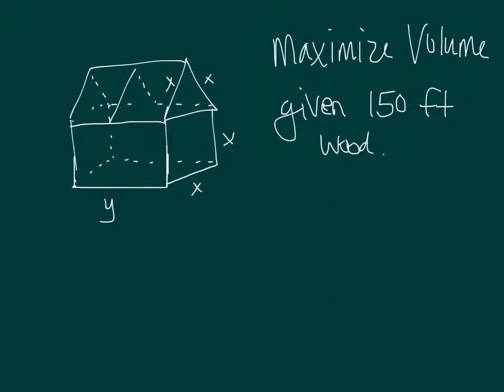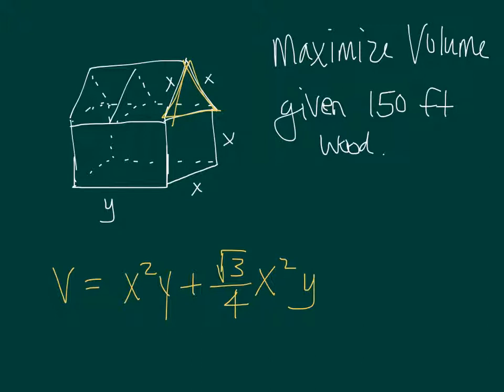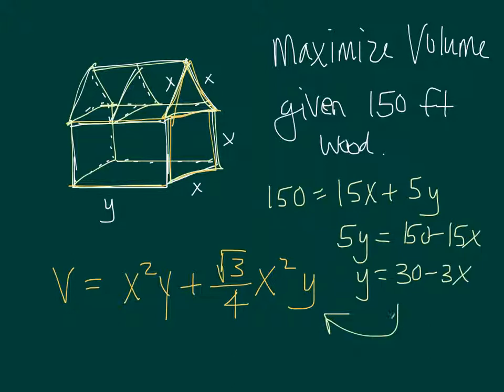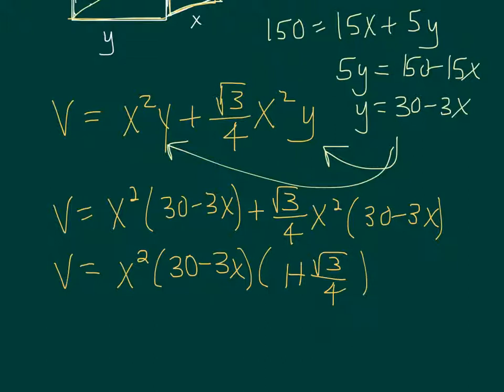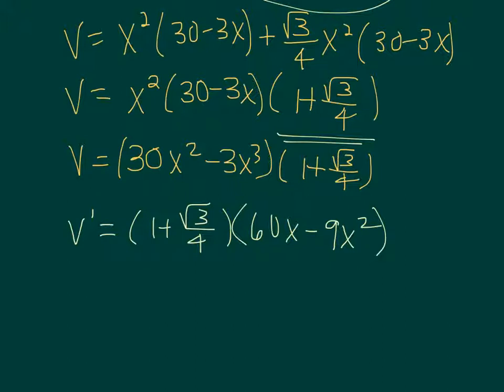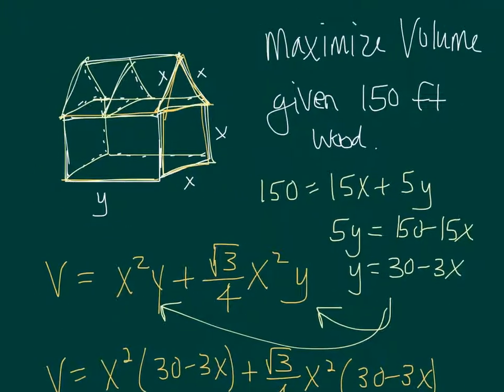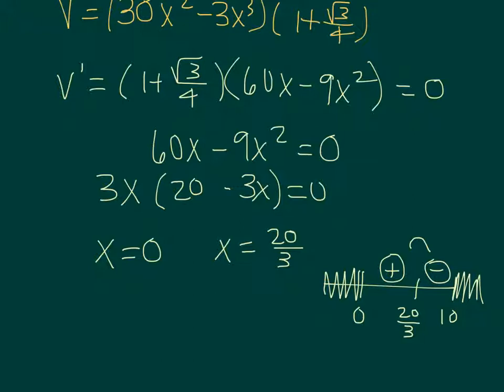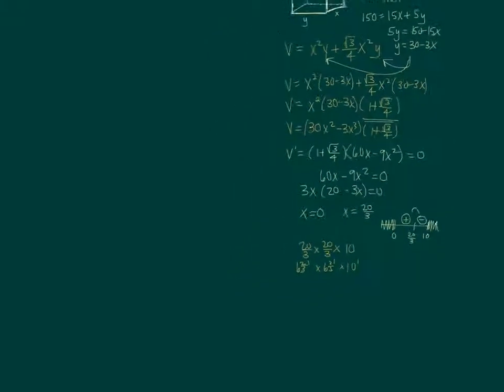Maximize the volume of a house